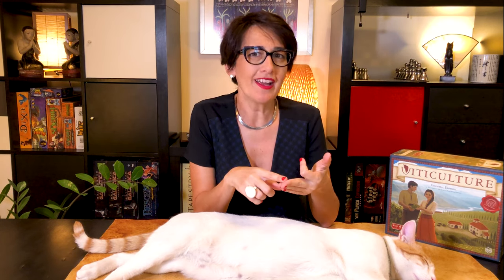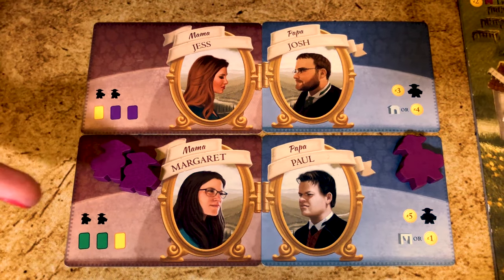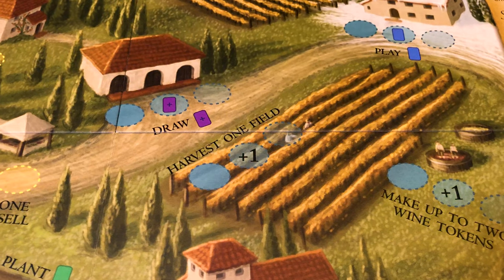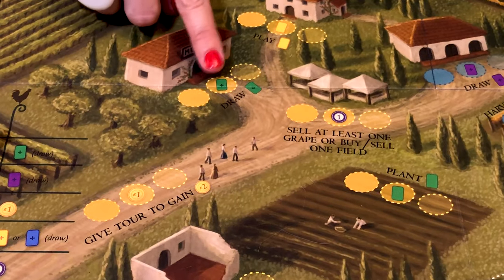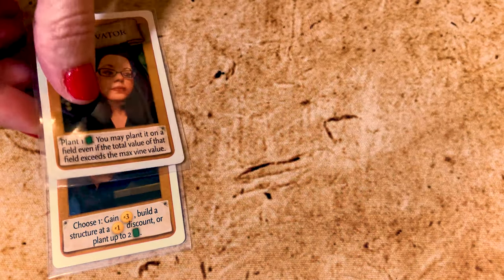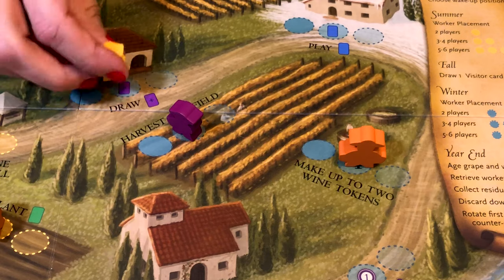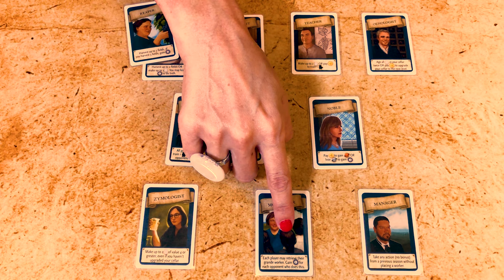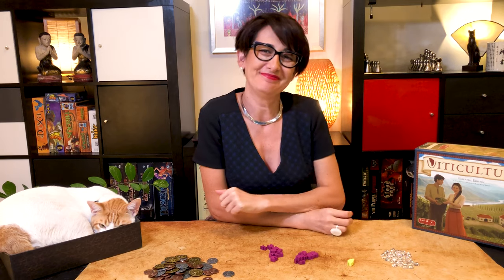Viticulture: How to Play and Tips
In this week's Games Made Easy video you will learn how to play better Viticulture Essential Edition quickly and easily too.

In Viticulture 2 to 6 players have just inherited a vineyard in Tuscany and they compete to build up their wine business. You score points by planting vines, harvesting grapes, making wines and selling them.
Fortunately for the players, people love to visit wineries, and it just so happens that many of those visitors are willing to help out around the vineyard when they visit as long as you assign a worker to take care of them. Their visits (in the form of cards) are brief but can be very helpful.

Viticulture is very different from most games. The rhythm is completely different and the more you know how to play the faster it gets. As you learn to play it better it becomes a very quick game, you learn to score points all the time and it’s a real race to 20.

It’s also very pretty.

0:00 - Introduction
0:35 – The Theme
0:48 – How to Win
1:03 – Setup and Components
3:27 – Playing the Game
14:26 – Game End
14:57 – My Tips to Win
15:46 – Conclusions